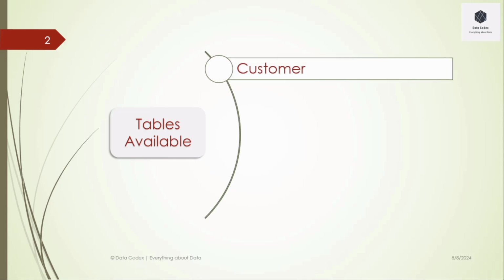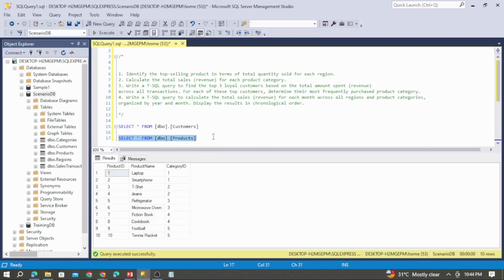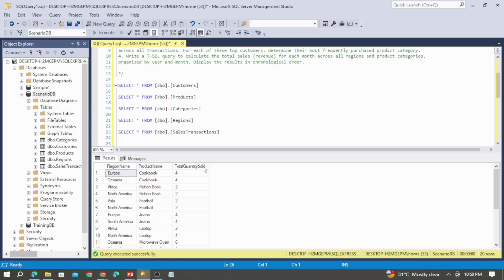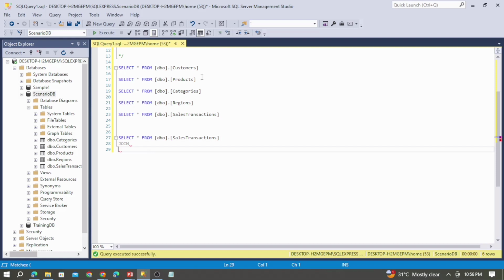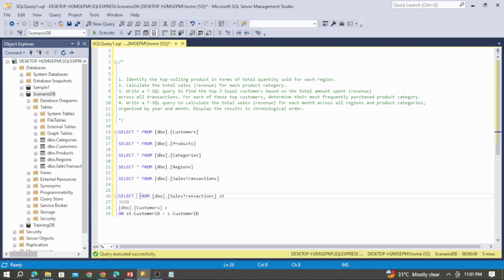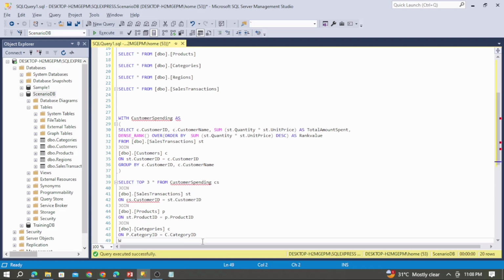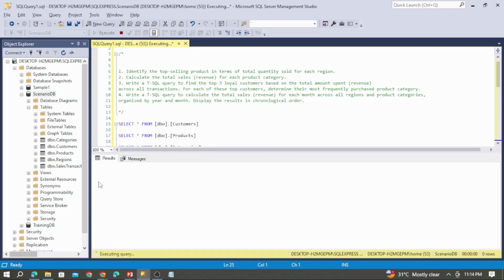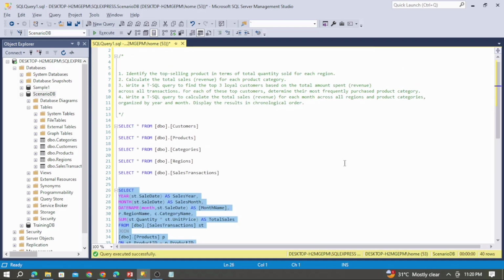Scenario - 01 | SQL Scenario Questions | SQL Server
Welcome to our SQL Server tutorial! In this video, we delve into a comprehensive scenario involving database tables and T-SQL queries to analyze sales data effectively.

🔍 Scenario Overview:
We explore a realistic scenario where we need to analyze sales transactions across different regions and product categories to derive valuable insights.

📊 Tables Used:
We introduce essential database tables:
- SalesTransactions: Recording sales transactions including product details and quantities.
- Customers: Storing customer information such as names and IDs.
- Products and Categories: Defining product details and categorization.

⚙️ T-SQL Queries Covered:
We demonstrate advanced T-SQL queries to address key analytical tasks:
1. Identifying top-selling products by region.
2. Calculating total sales revenue by product category.
3. Analyzing customer spending patterns and preferred product categories..

🎓 Who Is This For?:
- SQL beginners looking to understand practical scenarios and queries.
- Experienced developers seeking insights into complex data analysis techniques.

🔗 Helpful Resources:
Access the SQL scripts and sample datasets used in this tutorial on our GitHub repository